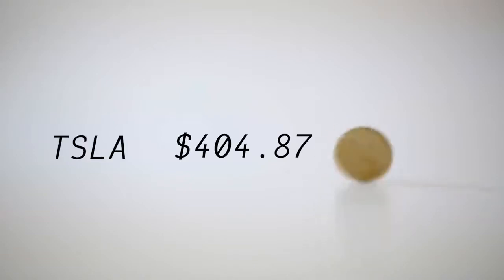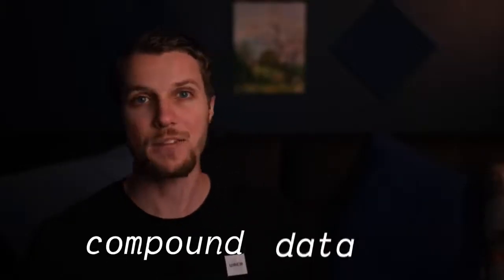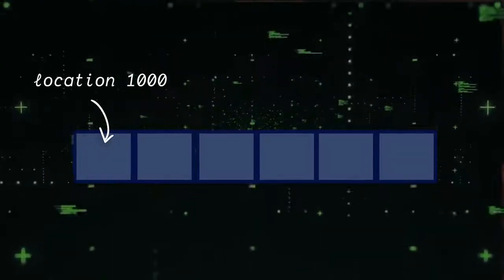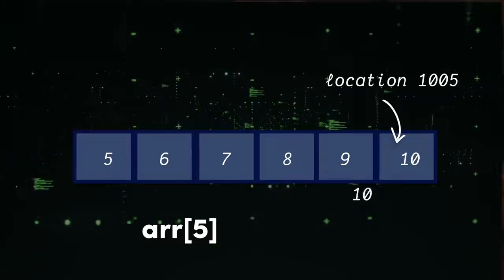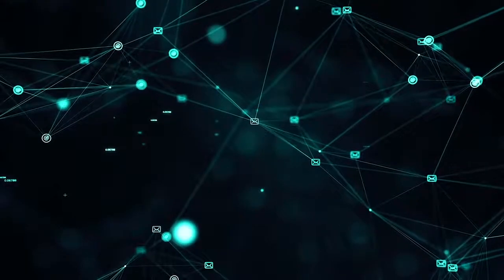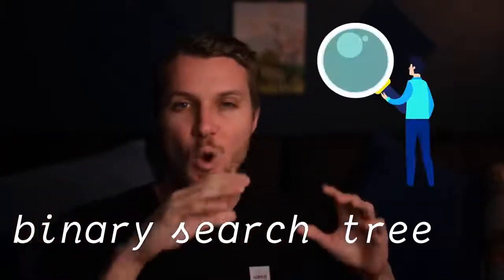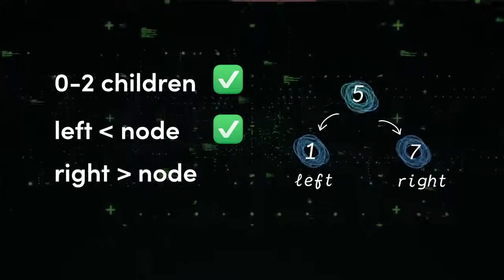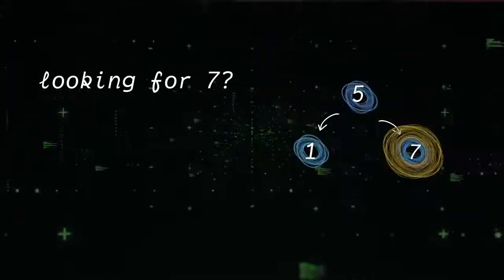DATA STRUCTURES you MUST know as a Software Developer